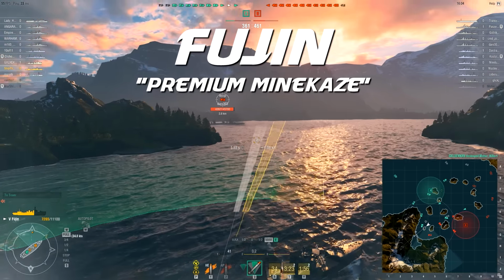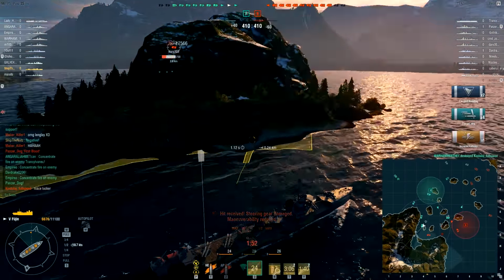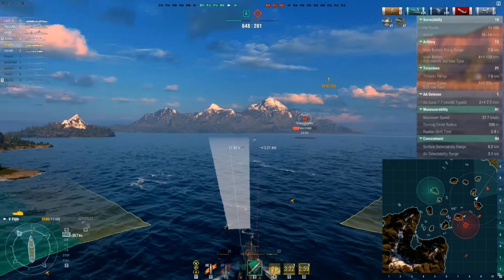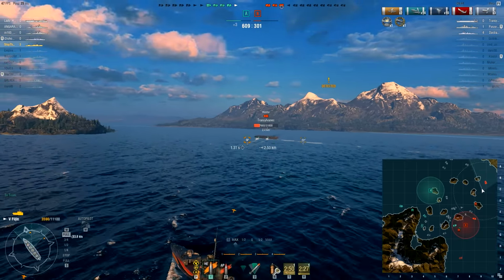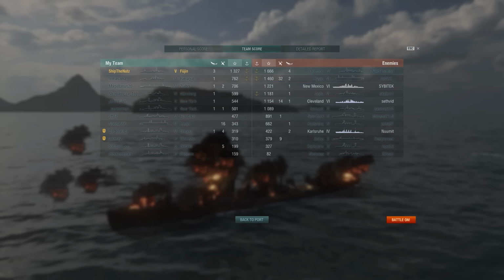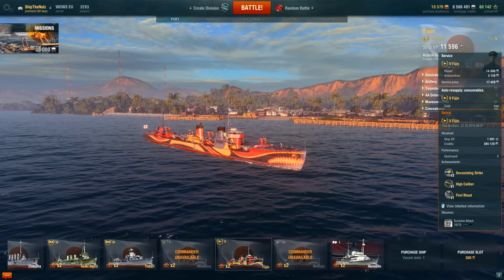► World of Warships: Fujin Gameplay / Review - NEW Premium Ship + Giveaway - Premium Minekaze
World of Warships Fujin Gameplay. World of Warships Fujin Review. World of Warships New Premium Ship Fujin. World of Warships Destroyer Tips / Tutorial. World of Warships Japanese Destroyer.

Once again I have something new for you guys, something new and really exciting. What is better than tier 5 Japanese destroyer "Minekaze"? How about premium version of it? :D
Yes, today you are going to see new tier 5 premium destroyer that is going to be in the game soon, it is called "Fujin", also known as "Kamikaze".

►Also, in today's episode I am going to be able to give away 1 "Fujin" for you guys.
►Both EU and NA servers are able to win.
►Winner is going to receive the prize after this ship comes available for everyone.

Ships in action:
- Japan/Japanese/IJN Fujin, Tier 5 Premium Destroyer